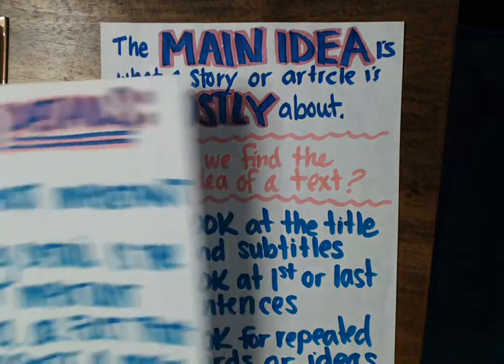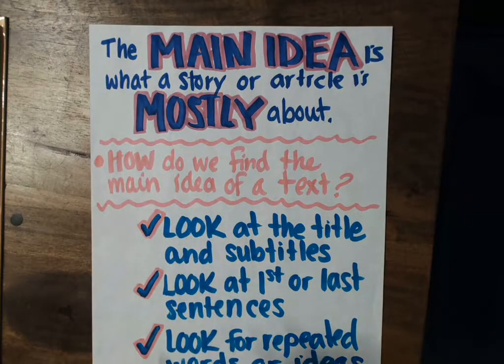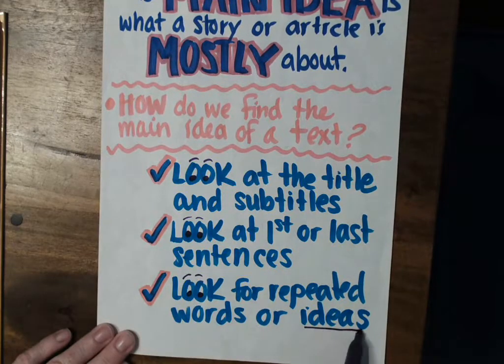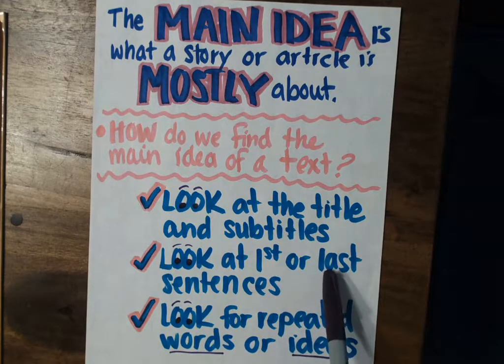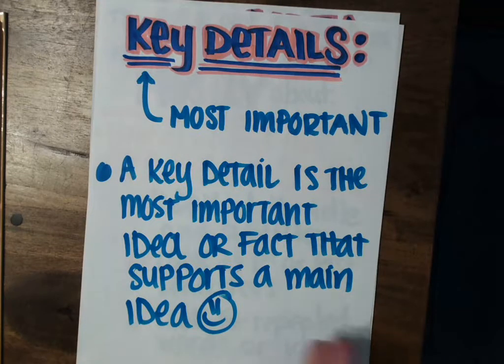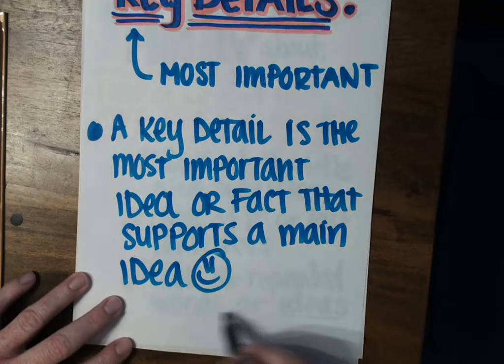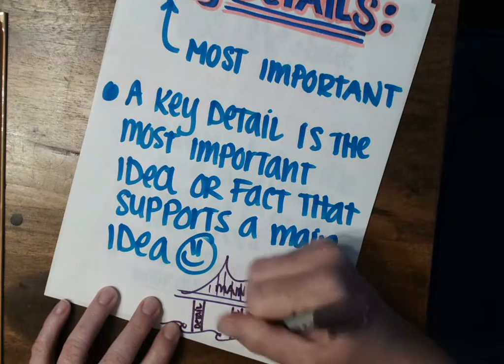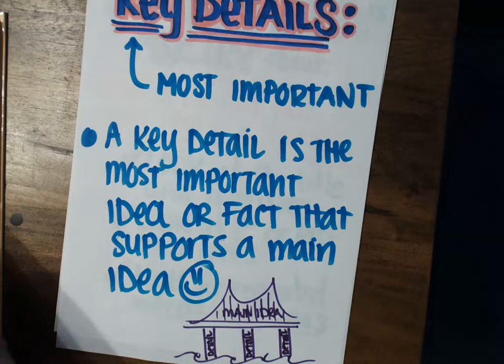4 | ELA | Main Idea